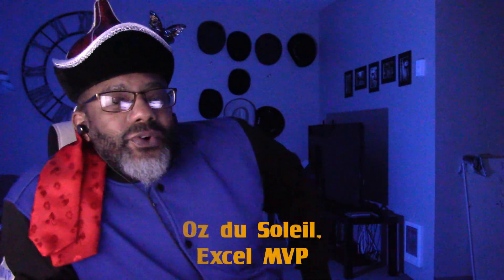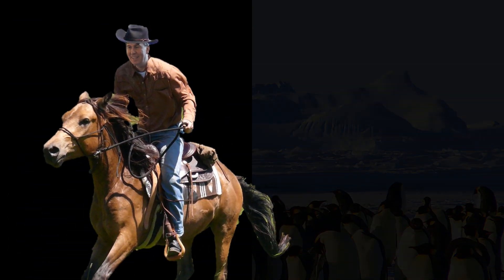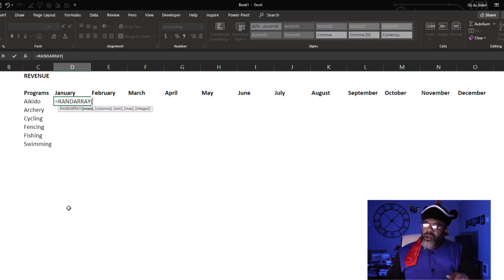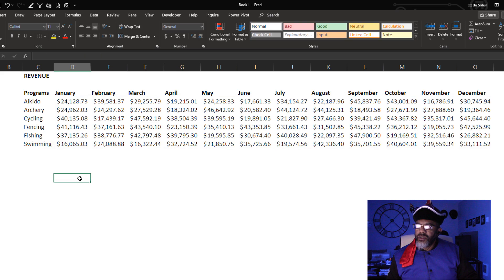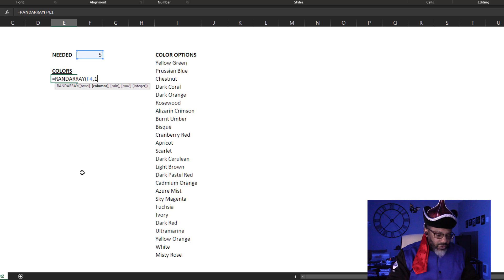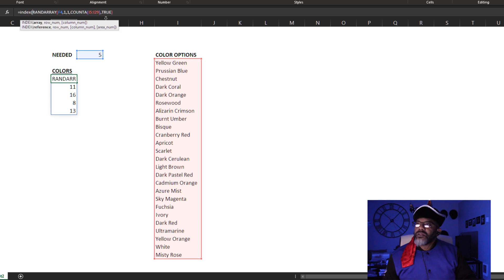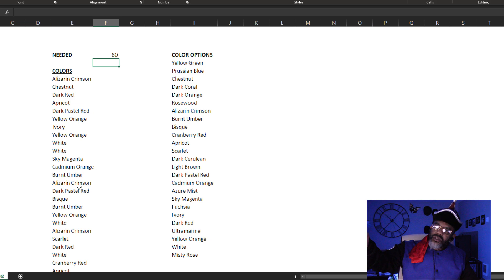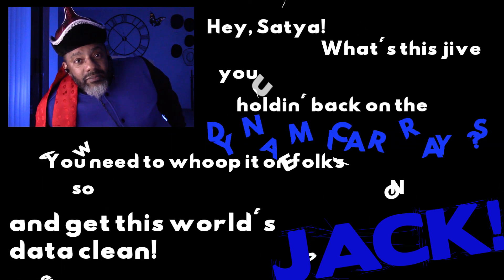The New & Improved RANDARRAY Dynamic Array Function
Lordy! This is a good one! Just within the past week the RANDARRAY function was improved! Dynamic Arrays, the functions and the new calculation engine just keep getting better.

RANDARRAY. WOW! This is better than both the old RAND and RANDBETWEEN functions!

This video shows 2 examples of using RANDARRAY. In the olden days, we would have needed more than just this one function. You will also see RANDARRAY used with INDEX and COUNTA! Everything you possibly could need ... it's all here, brothers and sisters. It's all here, and it's FIRE!